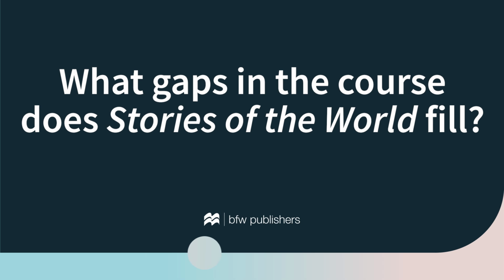Comparative Government: Stories of the World for the AP® Course